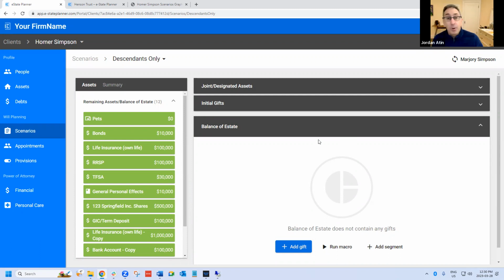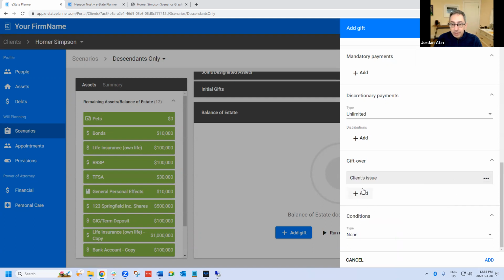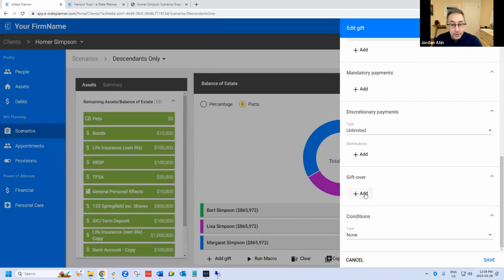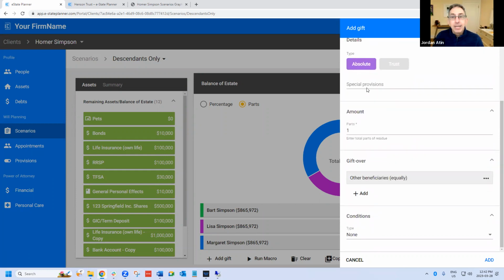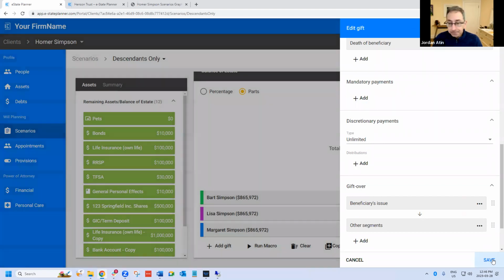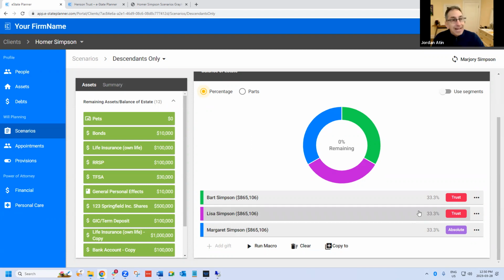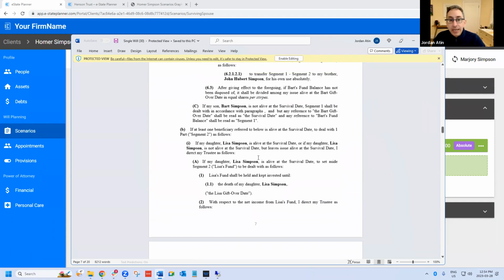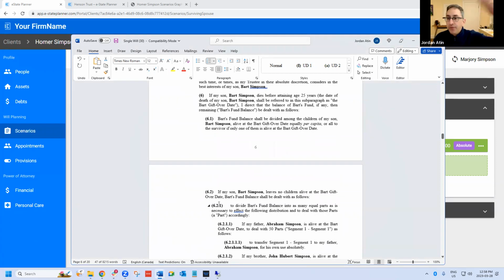eState Planner Interactive Webinar - Giftovers